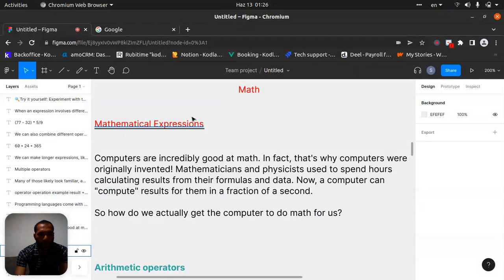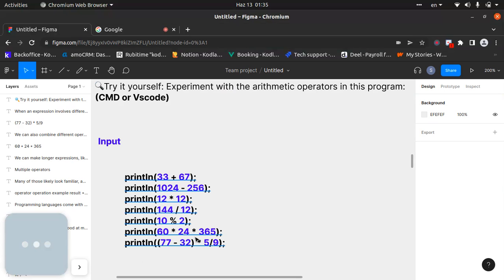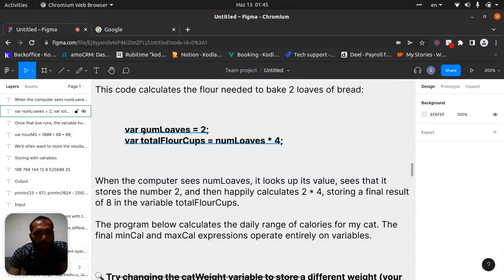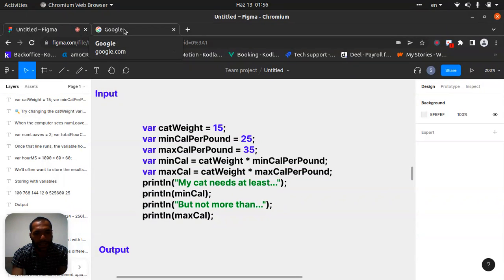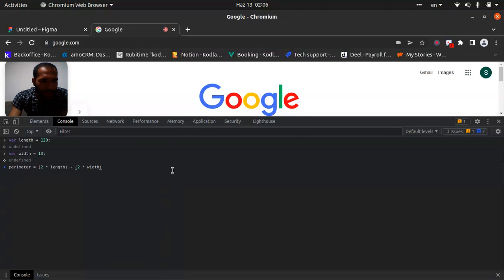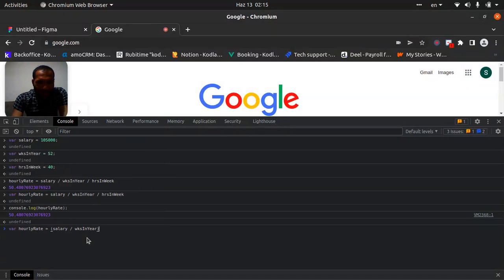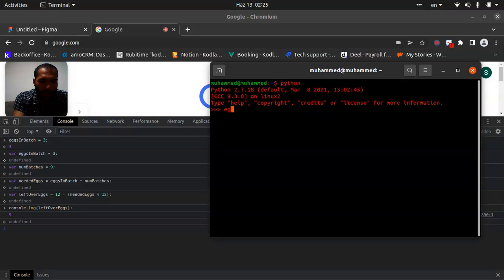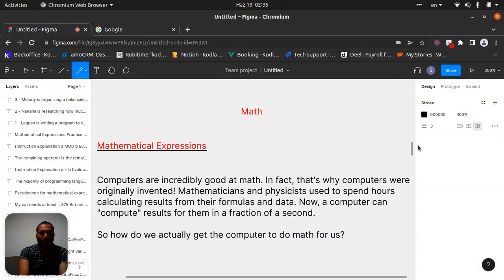Programming 10.8 - (Math - Part 1)